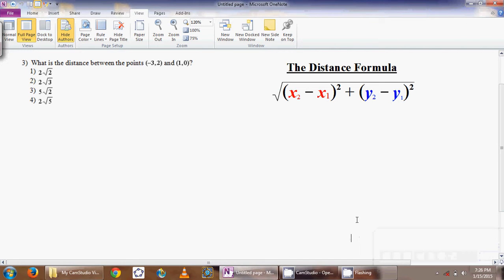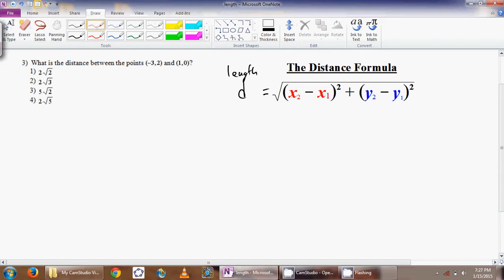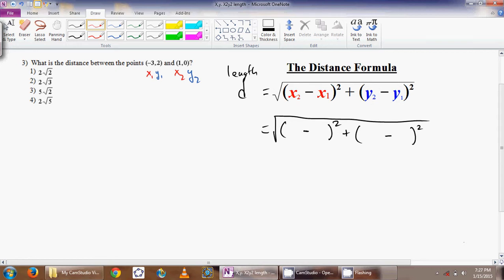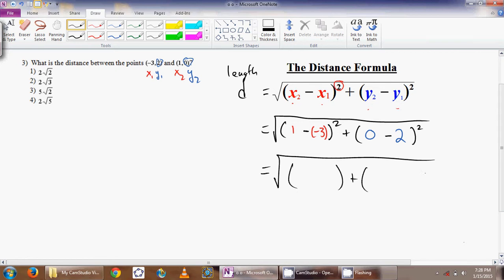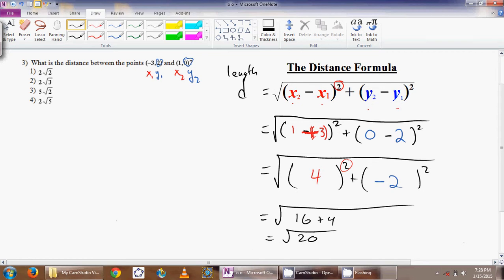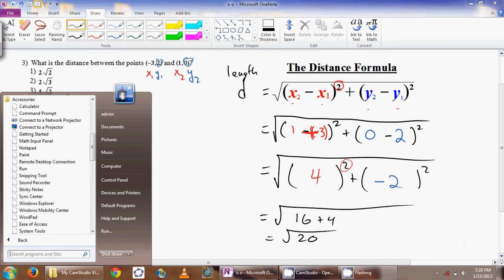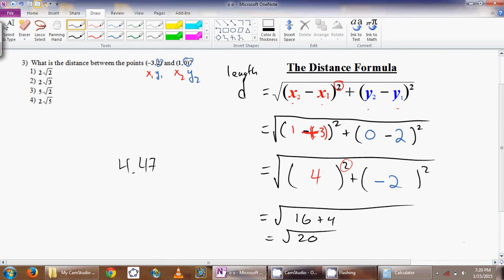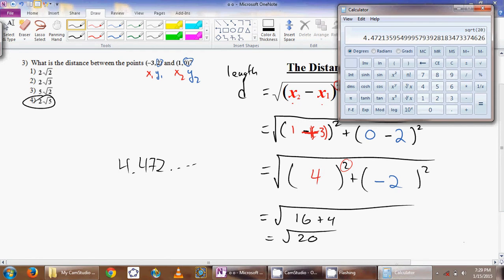Day 053 Ellias Academy Prob 3